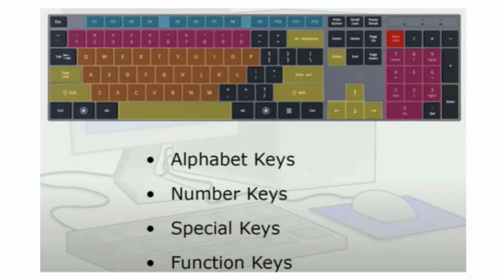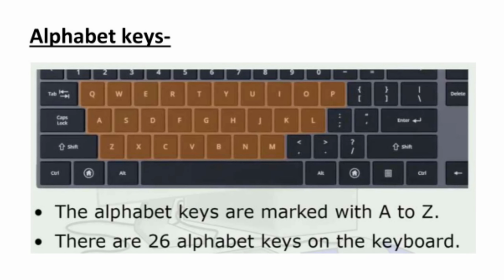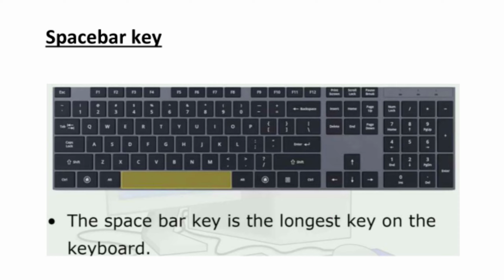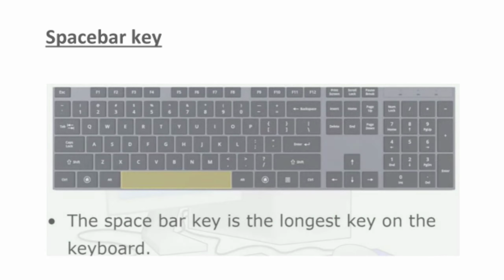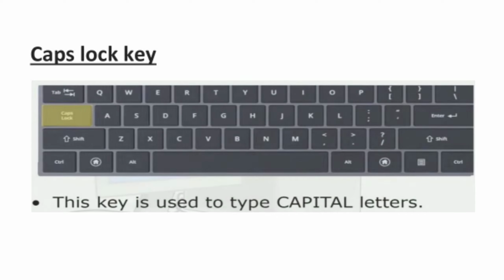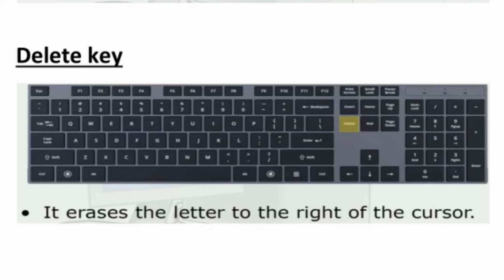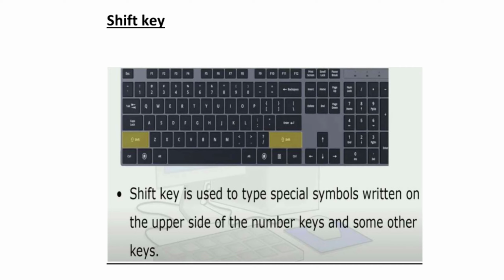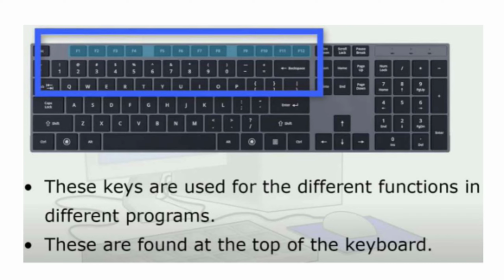DIFFERENT TYPES OF KEYS ON KEYBOARD. || ANUPMA'S COMPUTER CLASSES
Students Hope you enjoy this video.

If you have any confusion than you always ask me in comment section.